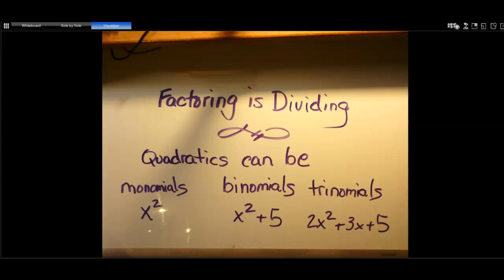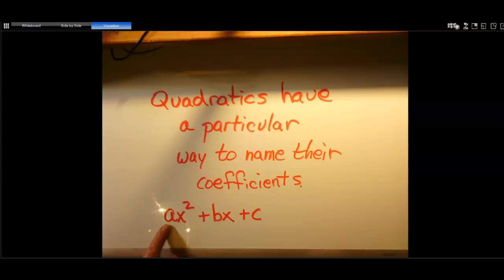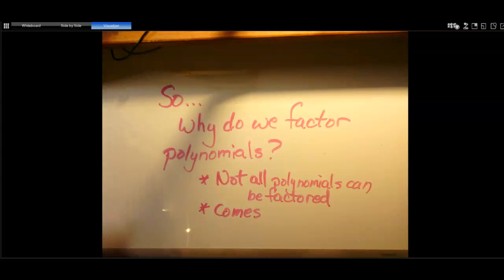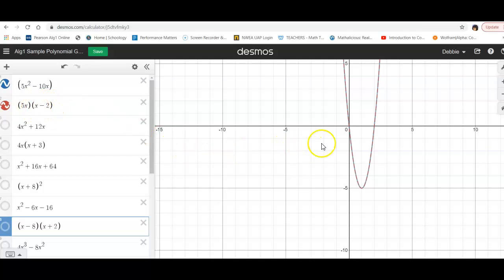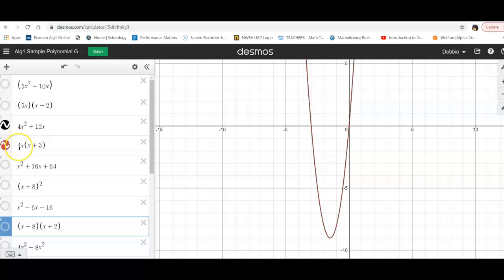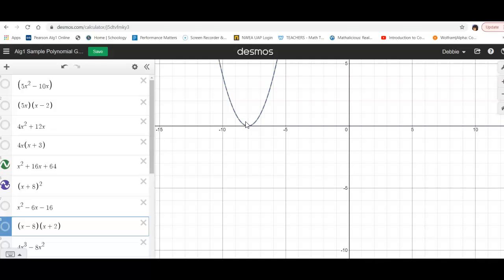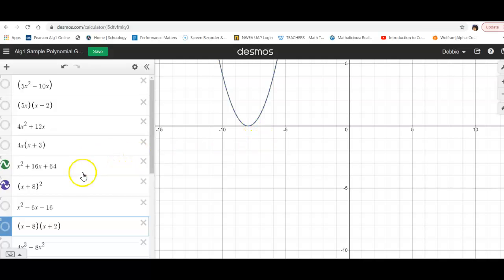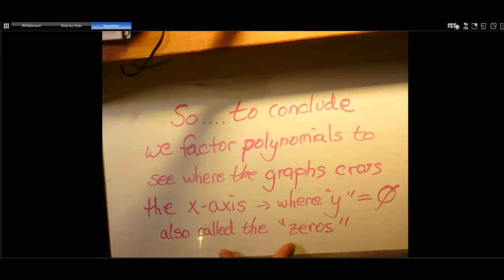Alg1 Intro to Factoring Polynomials Pt1